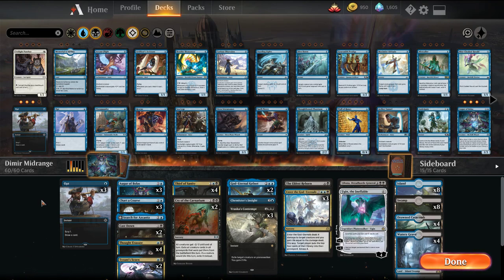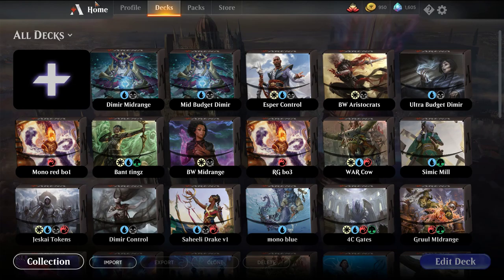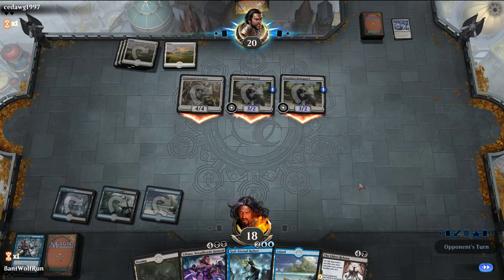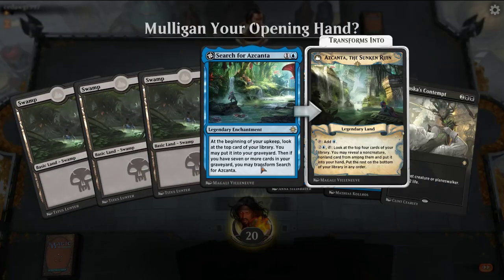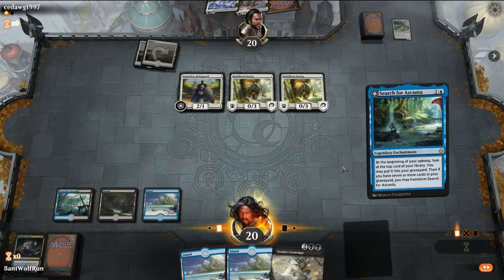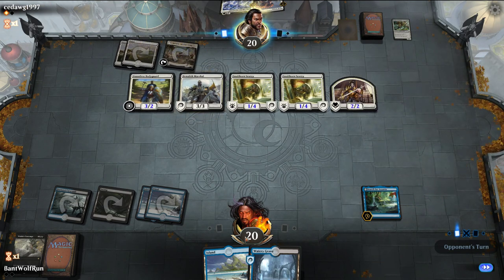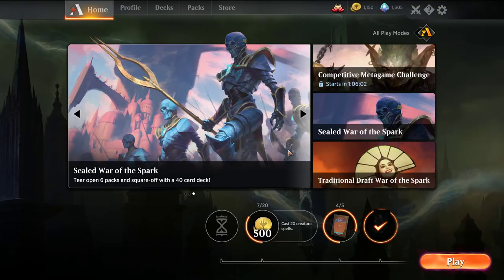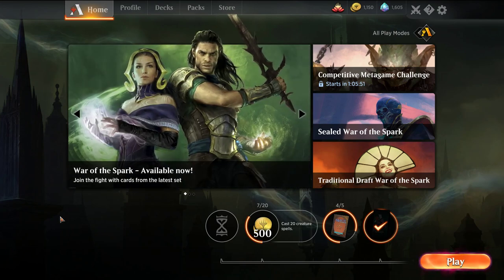Dimir Kefnet Control - MTG Arena Traditional Play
Final in our series of Ultra budget, medium budget and no-budget lists build around a theme, in this case Dimir Midrange/Control. You can find the other variations in the comments below.

3 Augur of Bolas (WAR) 41
2 God-Eternal Kefnet (WAR) 53
4 Thief of Sanity (GRN) 205
1 Search for Azcanta (XLN) 74
3 Sinister Sabotage (GRN) 54
2 Cry of the Carnarium (RNA) 70
3 Enter the God-Eternals (WAR) 196
1 Liliana, Dreadhorde General (WAR) 97
4 Thought Erasure (GRN) 206
2 Cast Down (DAR) 81
3 Opt (XLN) 65
2 Tyrant's Scorn (WAR) 225
3 Vraska's Contempt (XLN) 129
4 Drowned Catacomb (XLN) 253
8 Island (XLN) 265
8 Swamp (XLN) 269
4 Watery Grave (GRN) 259
1 Chemister's Insight (GRN) 32
1 Ugin, the Ineffable (WAR) 2
1 The Eldest Reborn (DAR) 90

1 Ritual of Soot (GRN) 84
3 Duress (XLN) 105
2 Narset, Parter of Veils (WAR) 61
4 Negate (RIX) 44
1 The Eldest Reborn (DAR) 90
1 Davriel, Rogue Shadowmage (WAR) 83
2 Unmoored Ego (GRN) 212
1 Enter the God-Eternals (WAR) 196